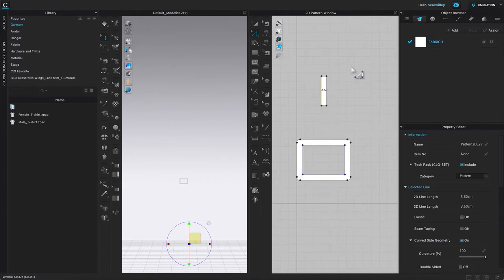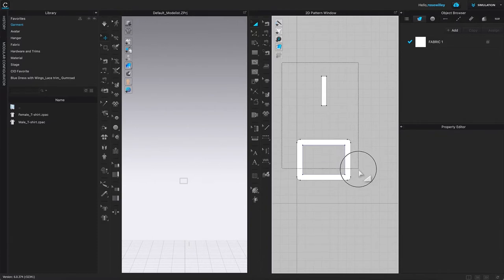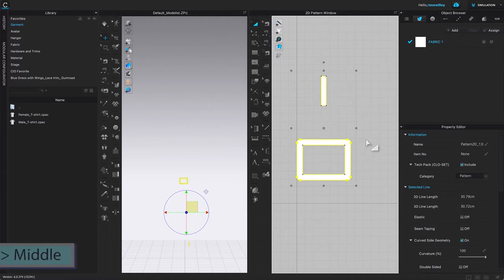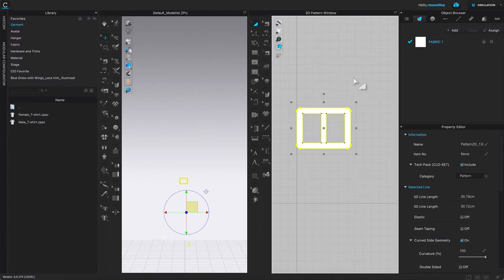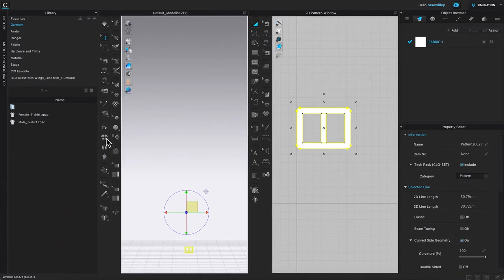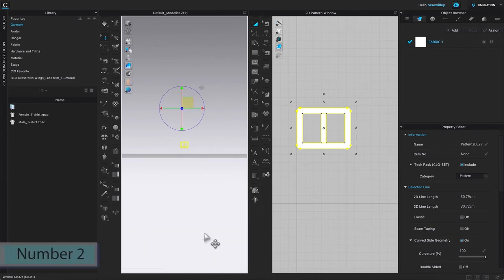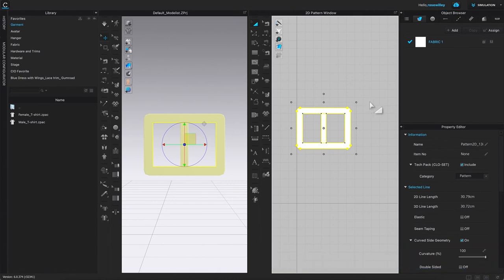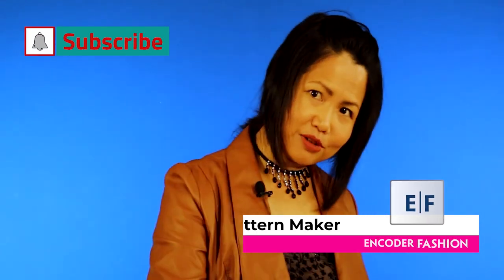6 How to Align a Belt Bar to a Frame in CLO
Rose will walk you through step-by-step how to align a belt bar to a belt frame.
You can purchase this Belt Buckle and Strap via the Gumroad
See the link for high-quality design photos: